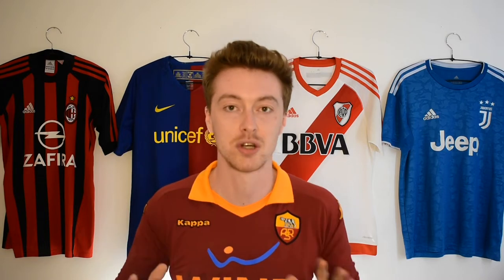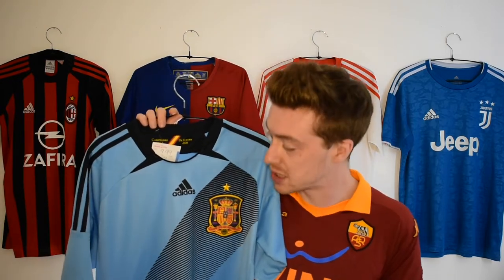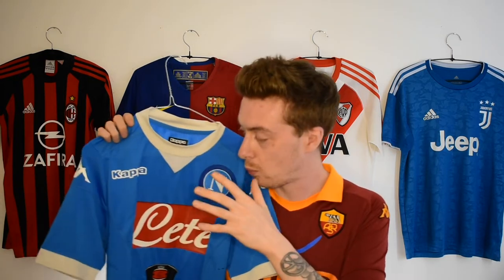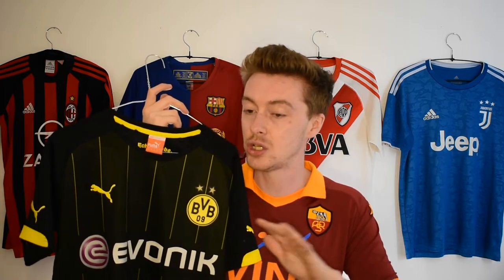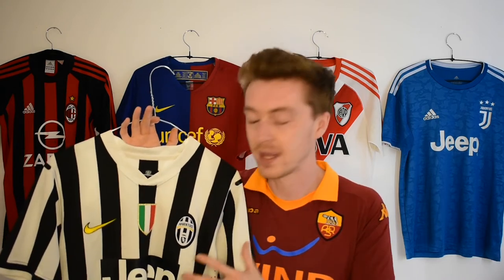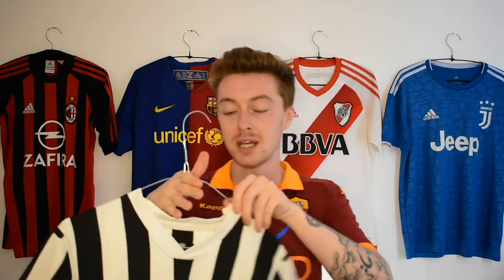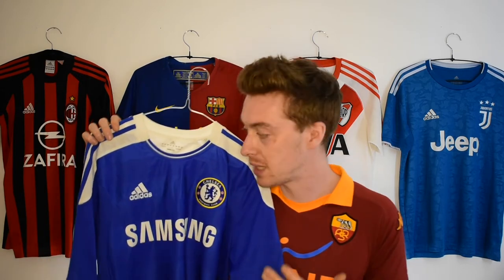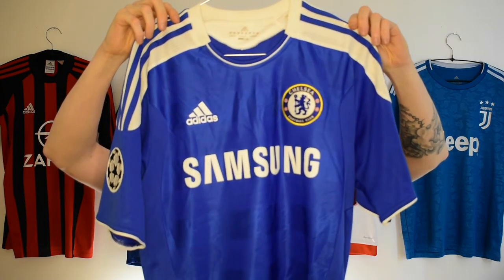TOP 5 KITS: From my Football Collection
In today’s video we take a sneak preview at what my picks are for my top 5 shirts I have in my collection since starting the channel before I do showcase video presenting all the kits that I own so far in 2021.

I hope you all enjoy the video and as always would love to hear what you guys think of my picks!